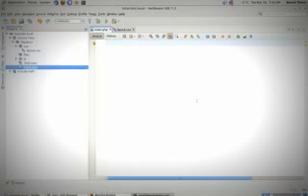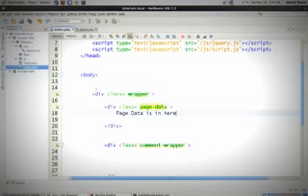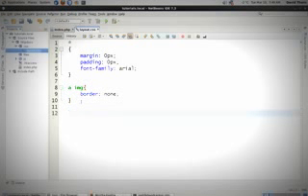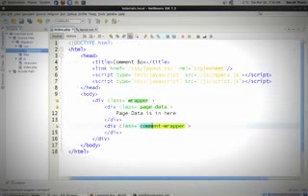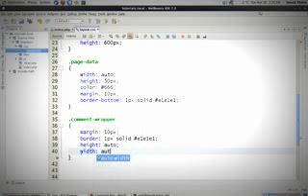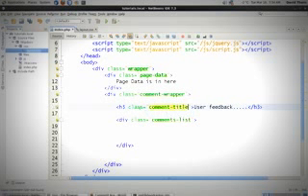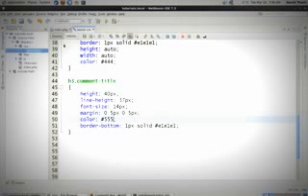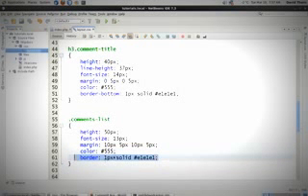AJAX Comment Box with Javascript jQuery